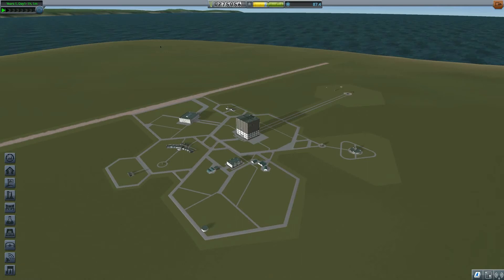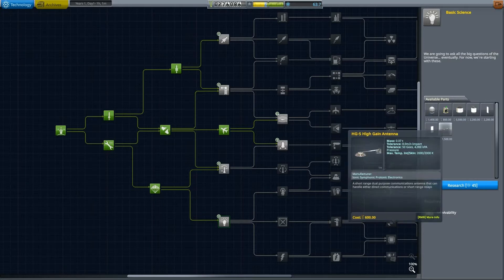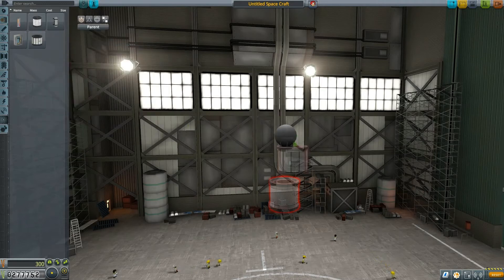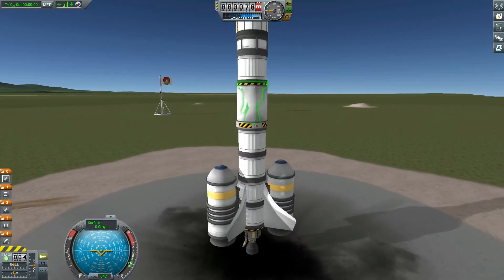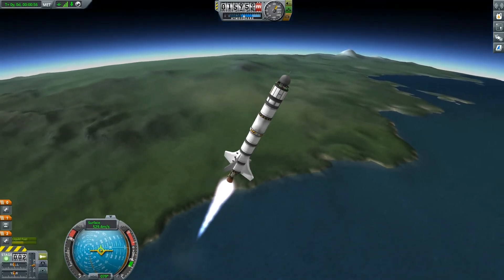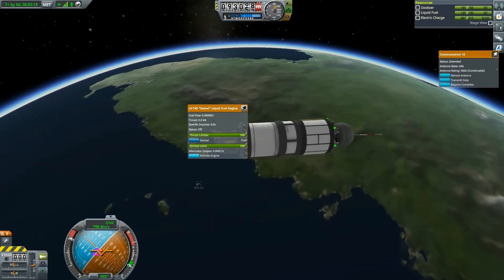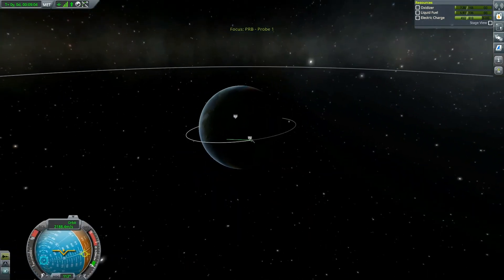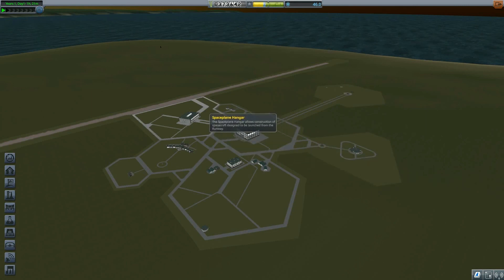A Messy Orbit - KSP Career Mode - ep 05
Since our last bunch of launches were less then ideal, we decide that the first object in orbit shall be a probe, however, this probe does not have Stability assist making it "fun" to fly.